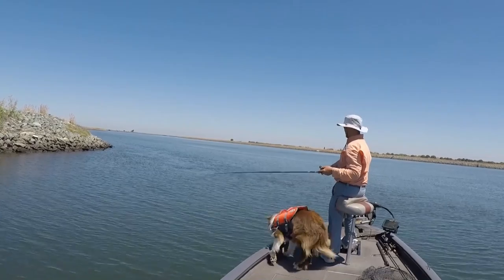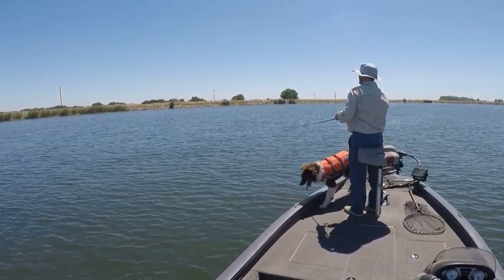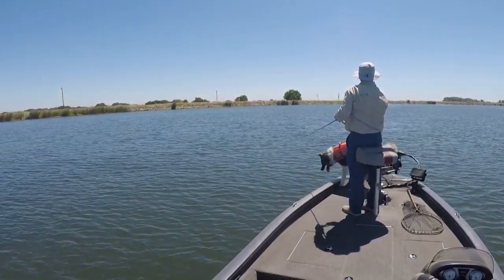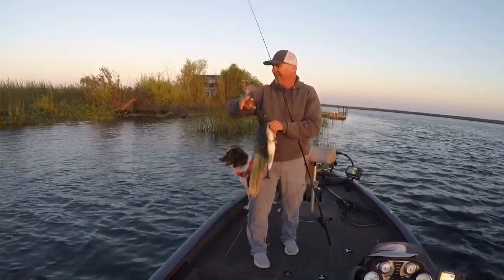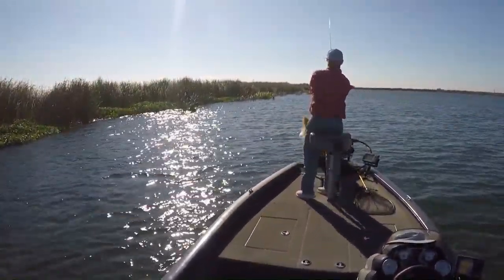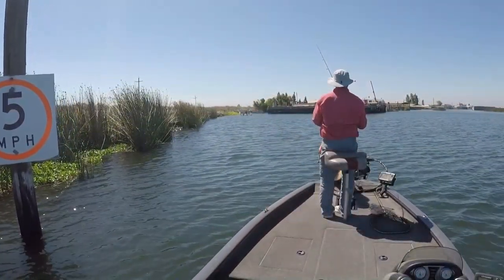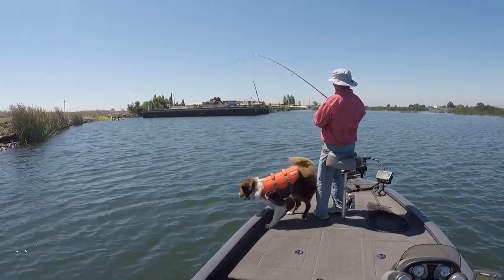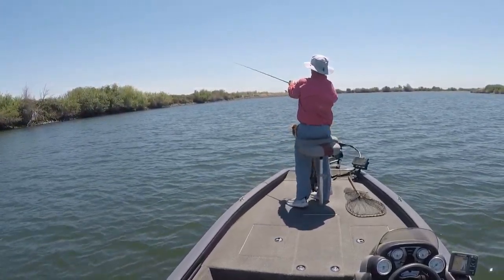California Delta Mid-July Bass Fishing Report and a Seven Pounder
Had some fun times fishing with Riley last week, capped off by a seven pound bass on a bladed jig!  Biggest bass of 2020 so far.  Overall, the bites have been steady on faster moving baits throughout the day.  I prefer tossing buzz toads in the morning and bladed jigs through mid-day.  When those bites seem to slack off, I either switch to a bait like a jig or dropshot, or move areas entirely.  It seems like I can only get bit sporadically by punching mats or grass or tossing the frog.  The most consistent bite for me is the bladed jig.